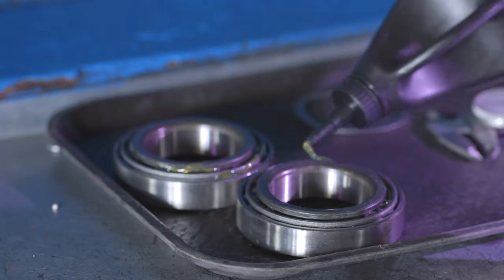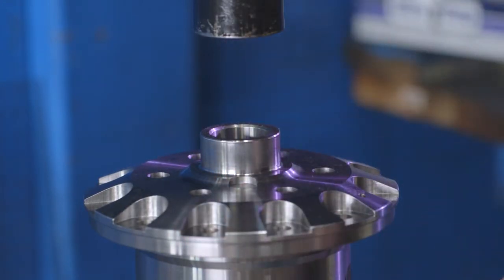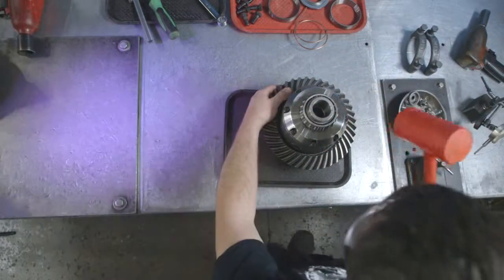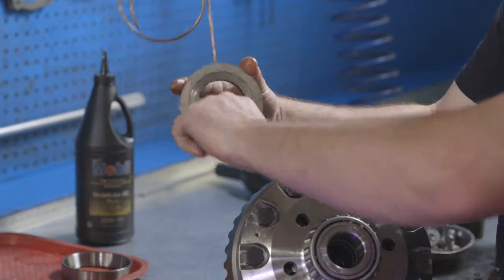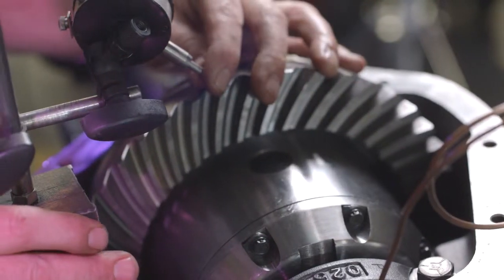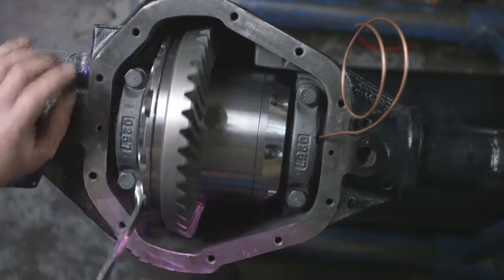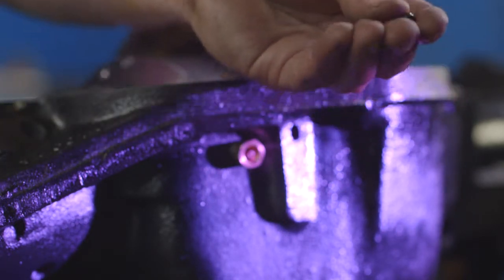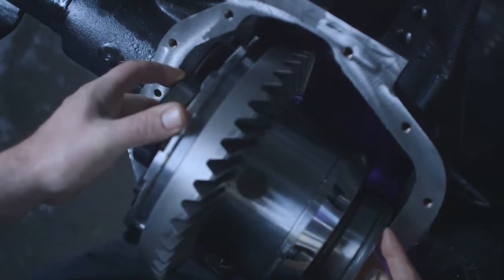How to install a Yukon Zip Locker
A step by step guide to Yukon Zip Locker installation, including the steps necessary to install one into a Currie RockJock housing.